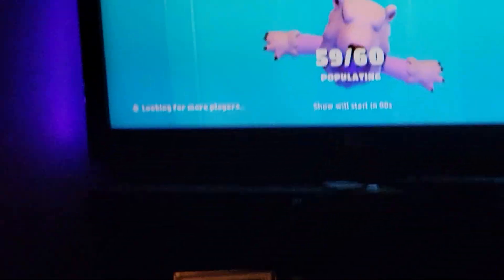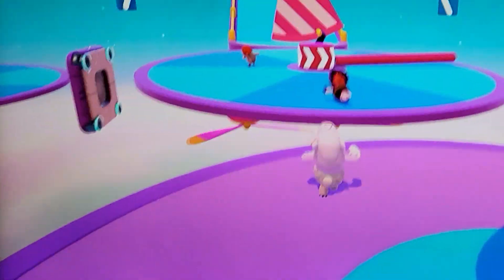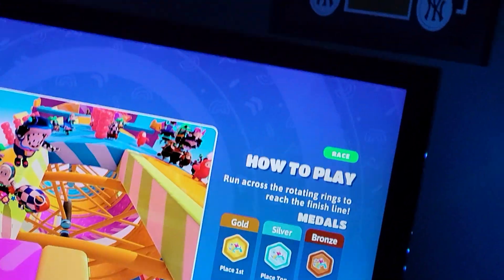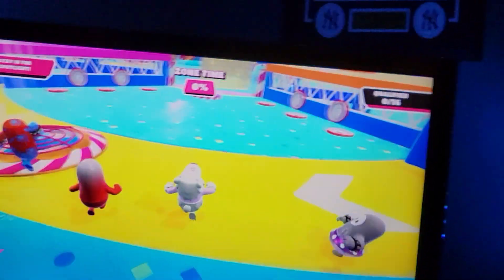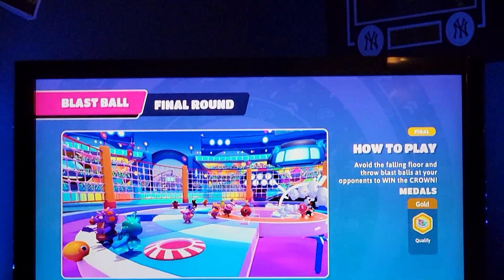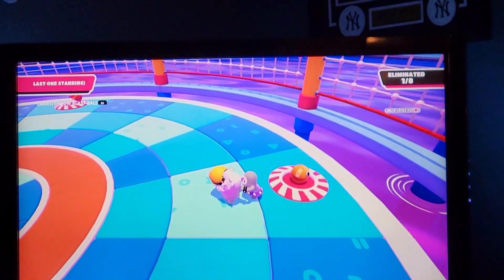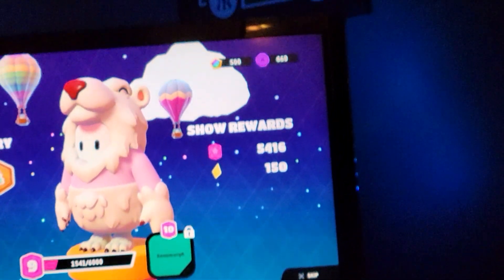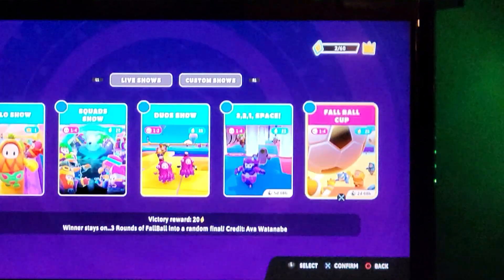every fall guys level